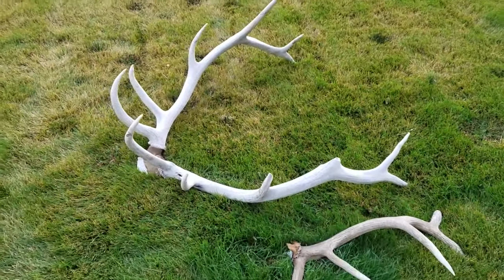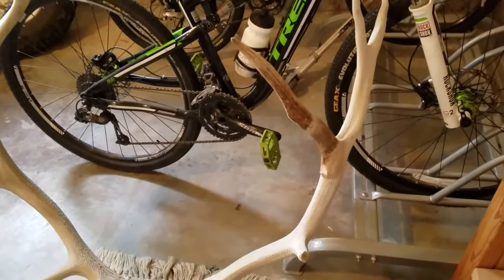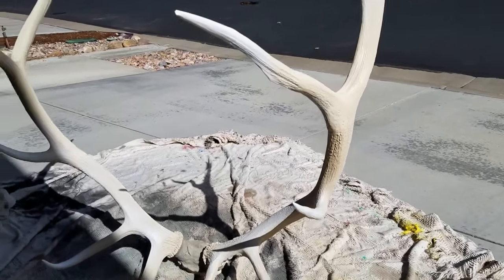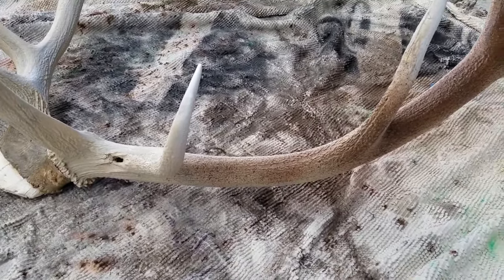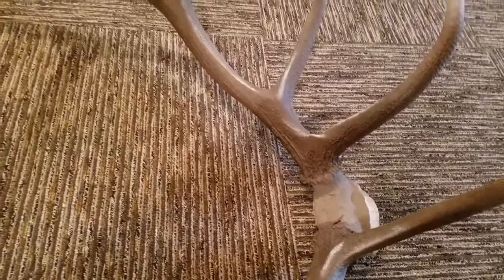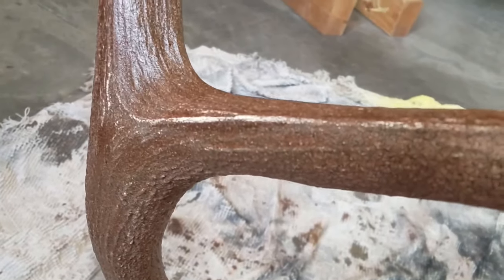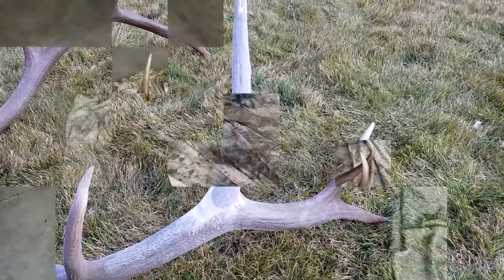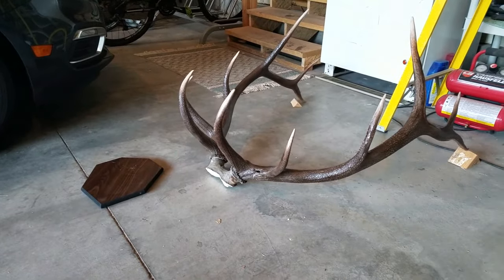DIY Antler Repair and Restoration - Broken Tines & 30 Years of Weather Damage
When alive, this herd bull fought until damaging nearly every tine including breaking one of his swords right out of the main beam. Weather and critters added greatly to the deterioration of these tremendous antlers. And yes, that is a bullet hole at the base of the left side - that was Greg's first shot :) Thanks to Greg and Peggy from Idaho for letting me have a go at it - you guys were the best!